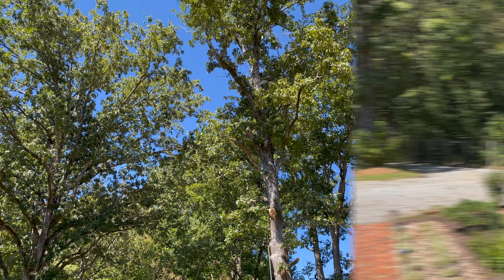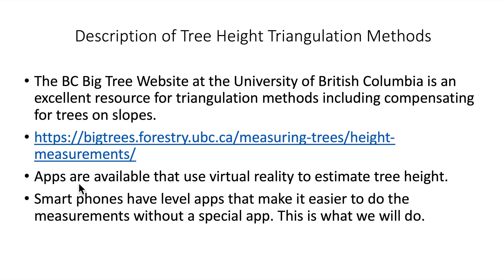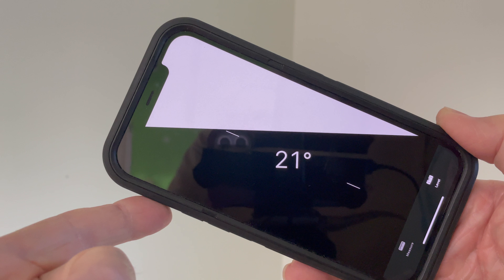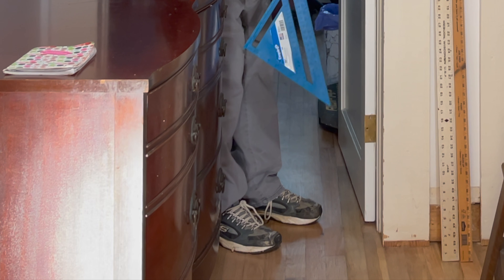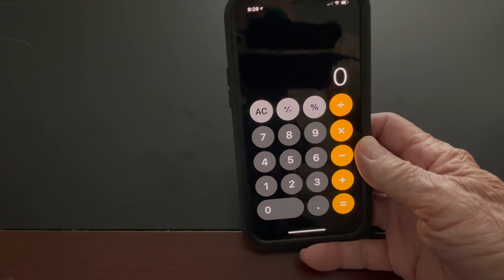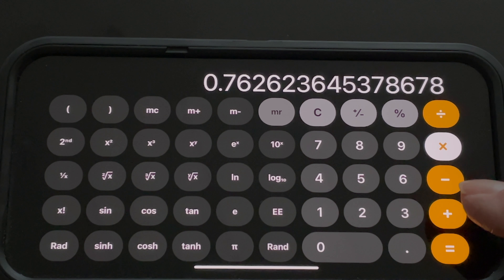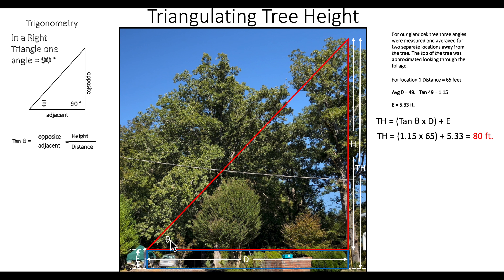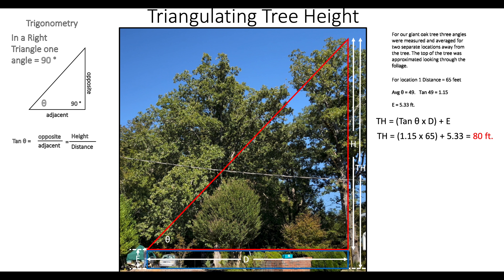Triangulating Tree Height with an iPhone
This video demonstrates how to use an iPhone or other smart phone with a Level App to triangulate and estimate tree height. Some useful tips are offered and it is easy to follow the method. Triangulation is a well known method for estimating the height of tall objects. The University of British Columbia has an excellent website that describes these methods including how to handle trees on slopes. I highly recommend you visit their This video is not meant to evaluate tree height measurement apps, but I did download and use the Arboreal - Tree Height app. Two measurements with the app gave me essentially an identical result compared to my triangulation method.